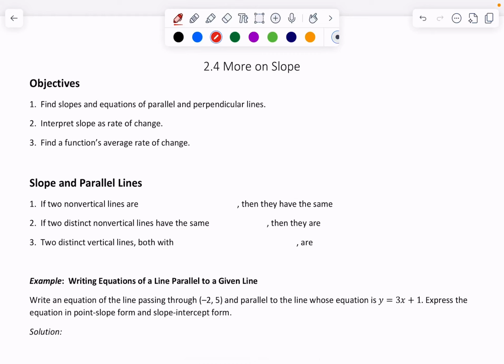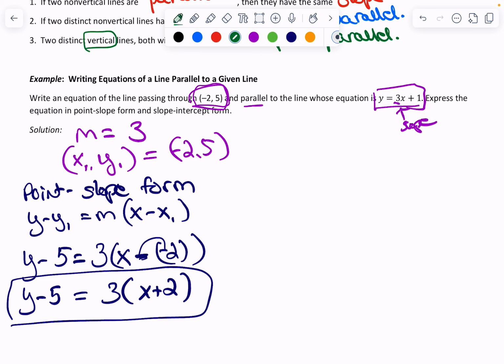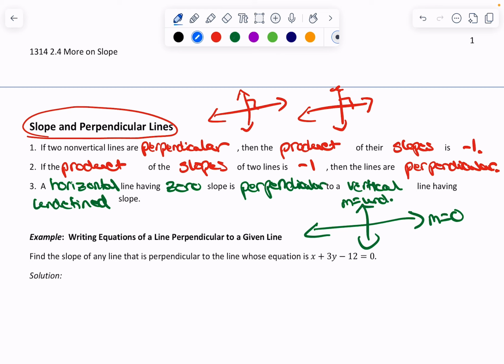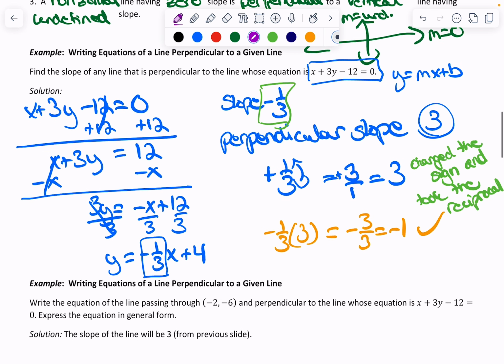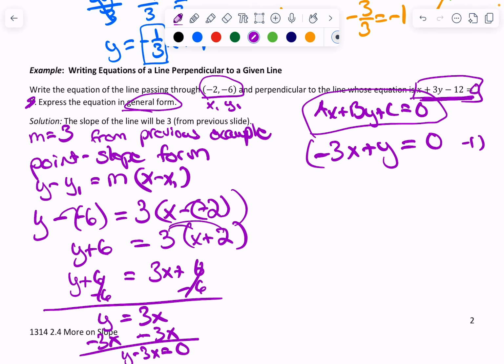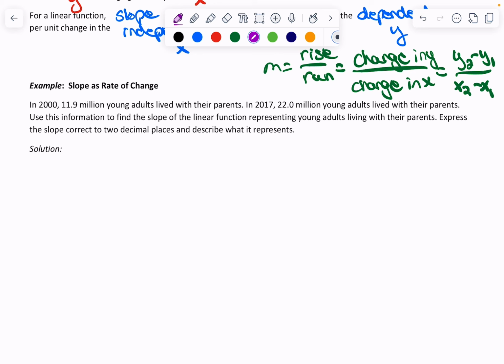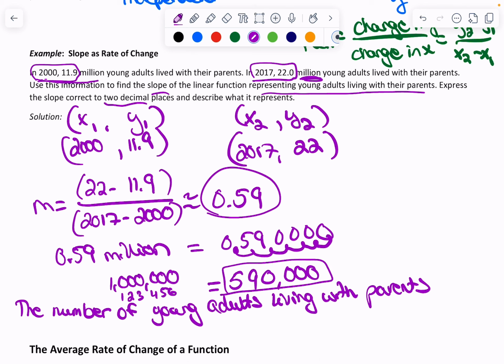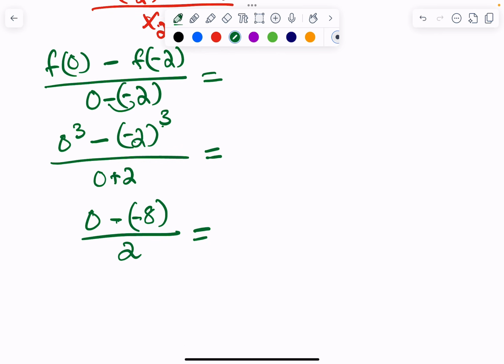1314 2.4 More on Slope